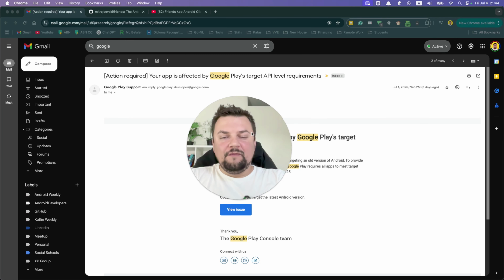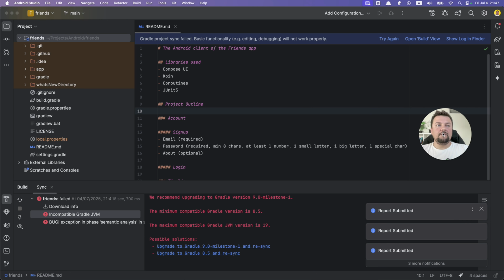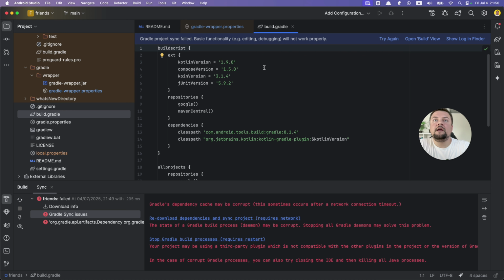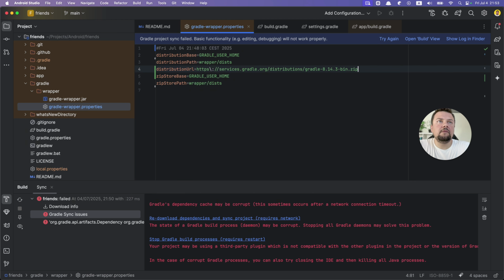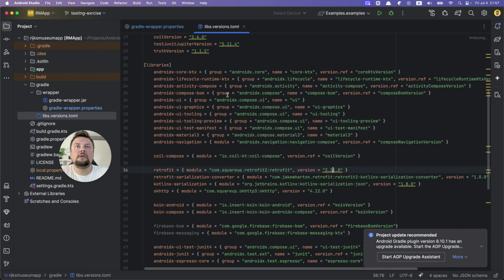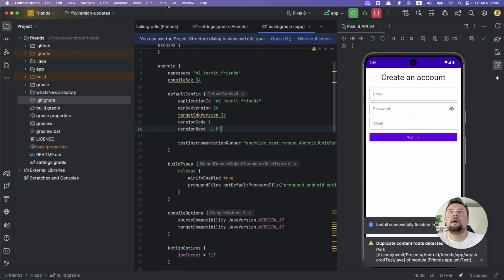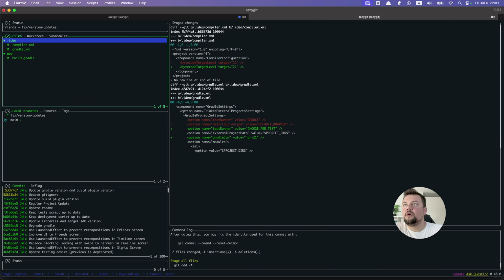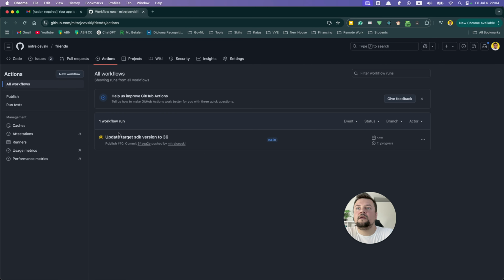How To Bring An Old Project To Live (Step-By-Step) | Jetpack Compose